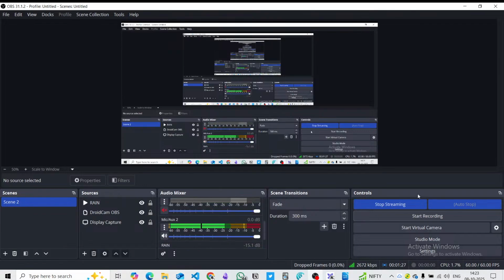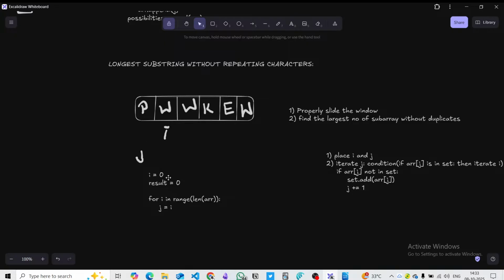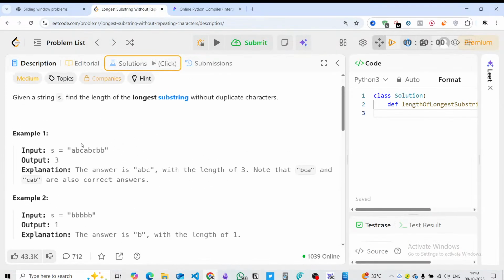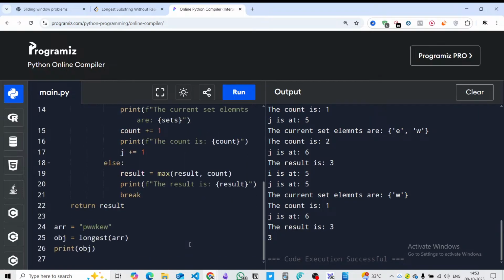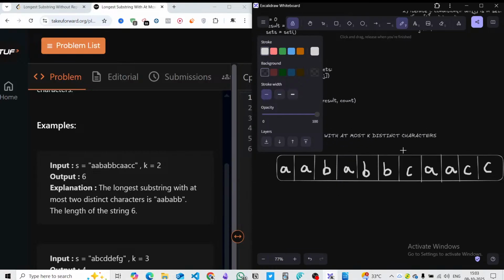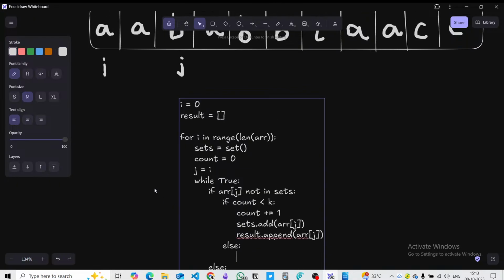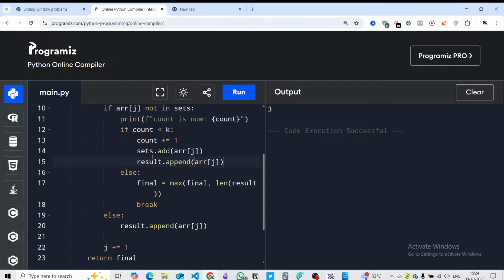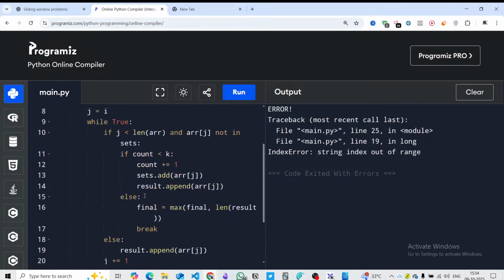Live DSA Practice | Learn with Me & Solve Together